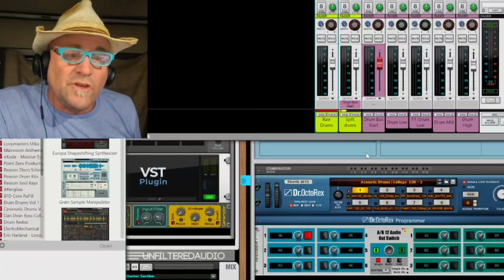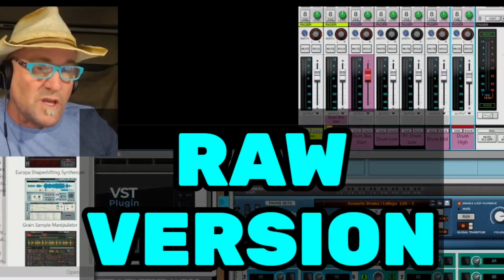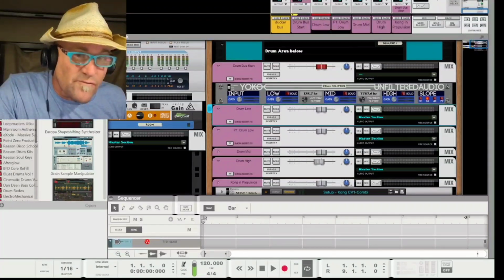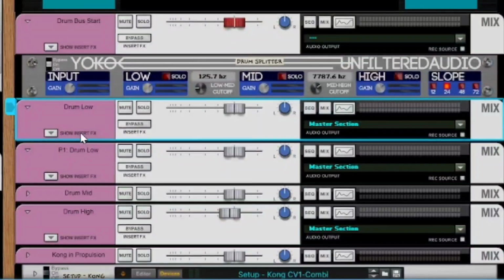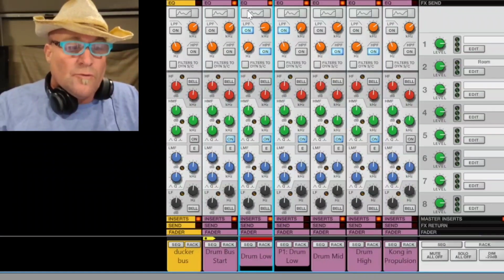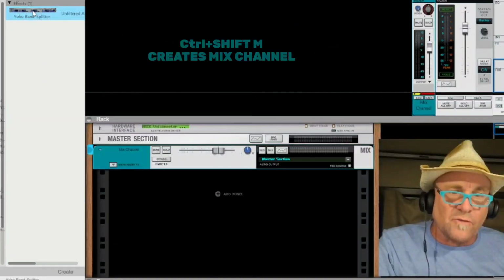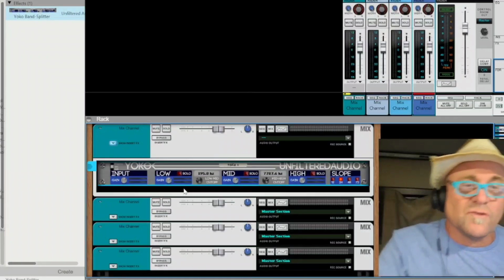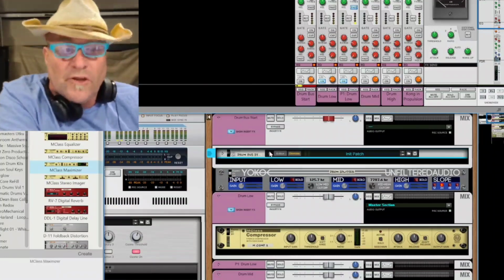Reason Studios Multiband Mixer Default Template Setup. 3 Band Crossover Drum Breakout For SSL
This Reason Studios tutorial and template setup shows you a default template which uses a crossover/Bandwidth splitter Rack Extension from Yoko

This setup breaks the drum signal into 4 channels.  A low, a mid, a high and a parallel channel for the lows.

I use this setup for a startpoint for my drums on everything I produce.  It's like having Multiband compression but also Multiband basically everything and it's all in the main mixer of the SSL.